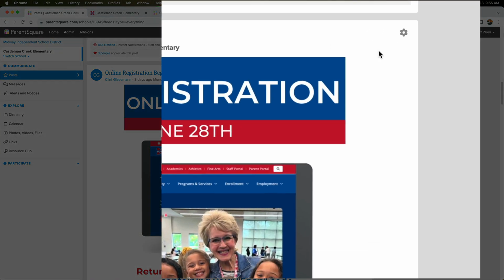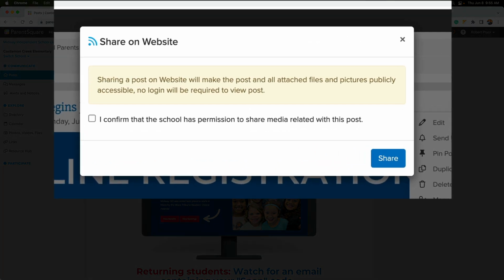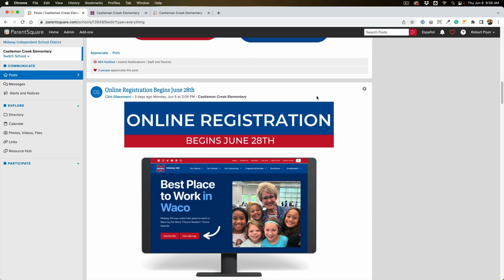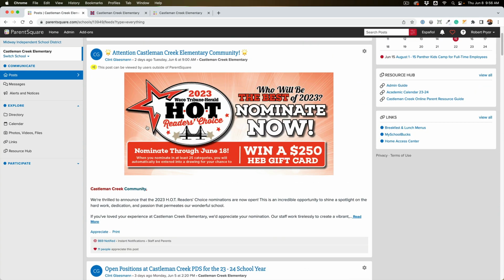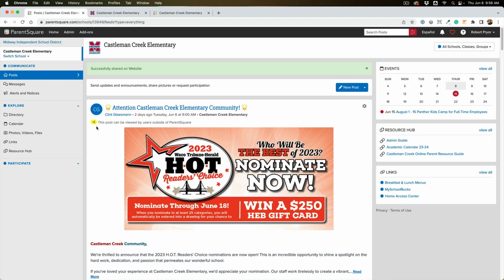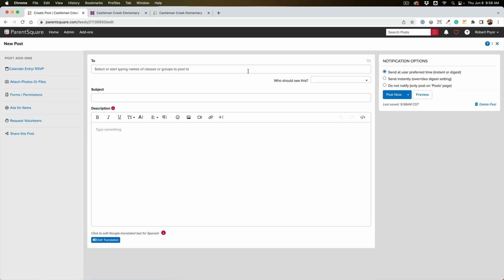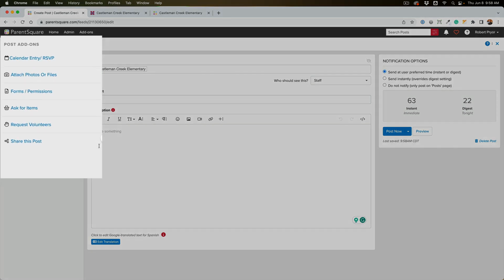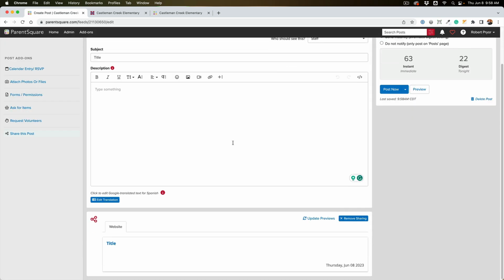Sharing a Post to Your Website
In this lesson, we learn how to make a post public and share that post on your website. This feature allows those without a ParentSquare account to view the post.